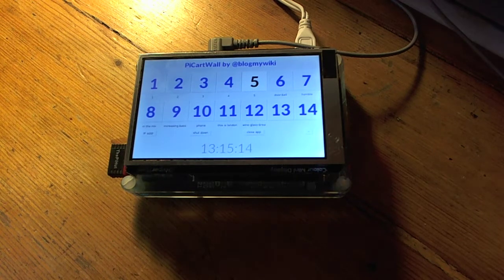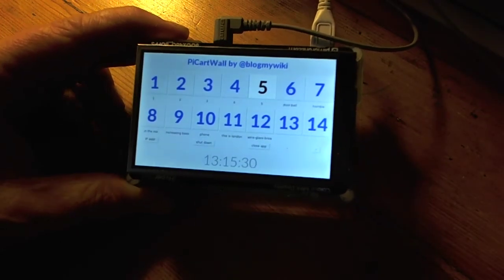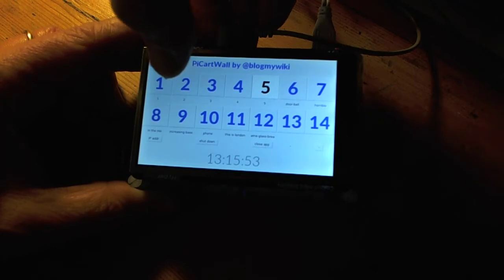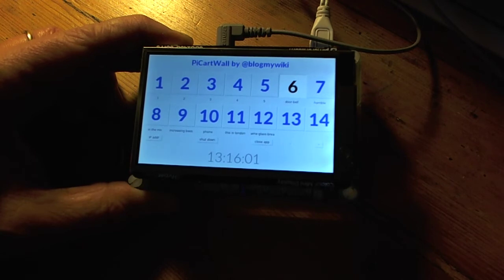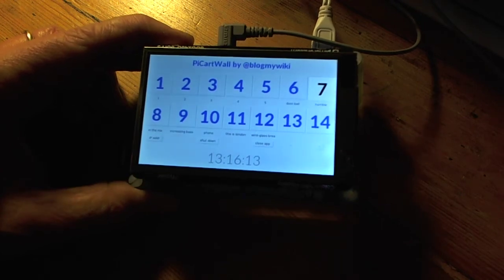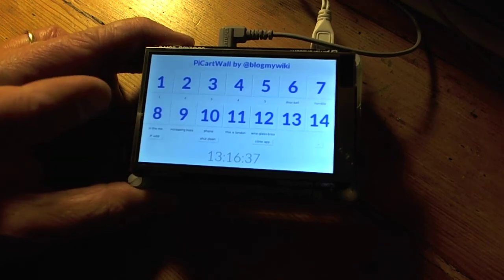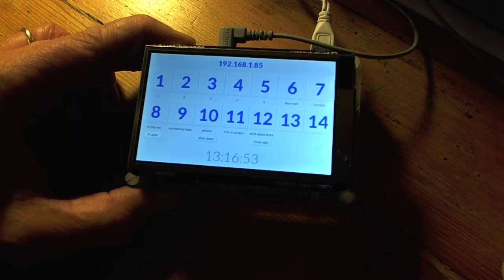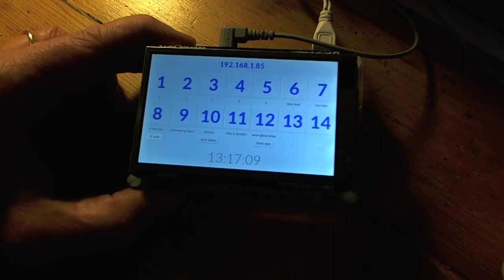Raspberry Pi cartwall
A Raspberry Pi radio / theatre cartwall to play jingles or sound FX instantly using a touch screen.